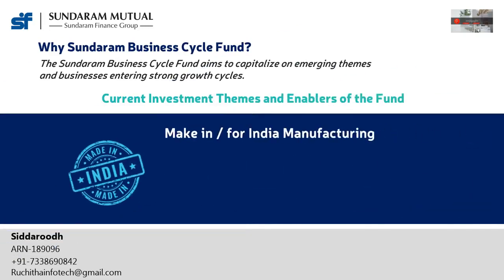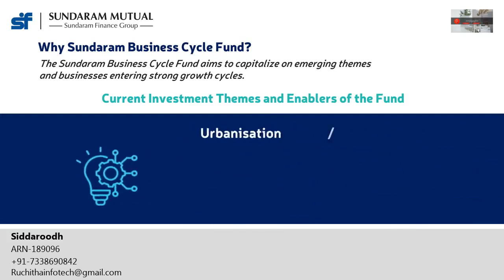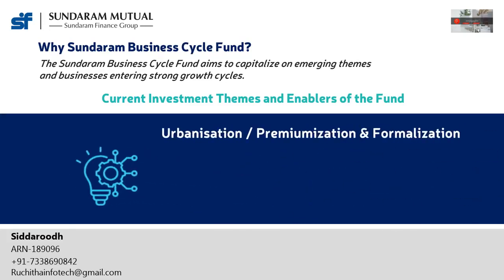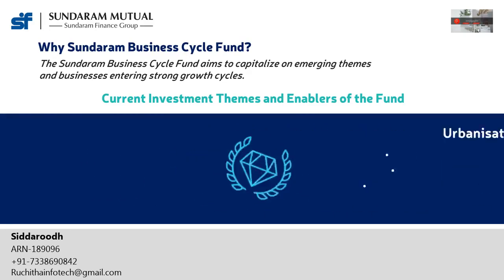*3 Days to Close - Sundaram Business Cycle Fund NFO ends on 19th June*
Sundaram Business Cycle Fund, an open-ended equity scheme will invest in businesses driven by medium to long-term emerging mega-themes.

The NFO opened on June 05, 2024  and will close on June 19, 2024.

The current emerging themes Sundaram Business Cycle Fund aims to capitalize on are - Make in / for India – Manufacturing, Urbanization, Premiumization & Formalization, Sustainable Living, Technology Transition and Digitalization.

The fund will be a diversified portfolio of 35-45 stocks across market caps, which will be managed dynamically.
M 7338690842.